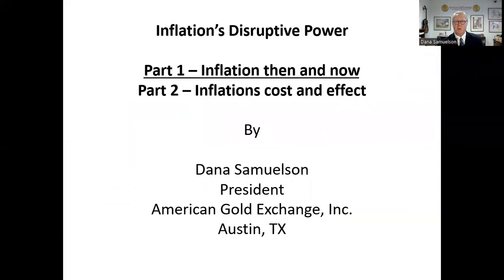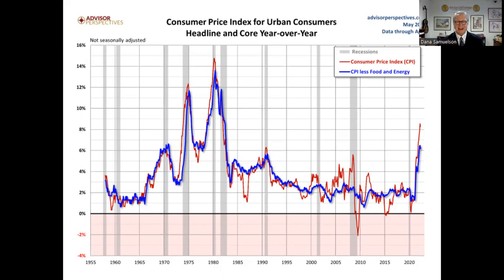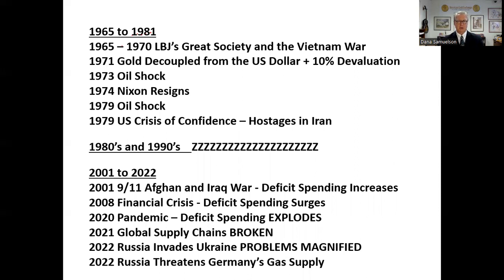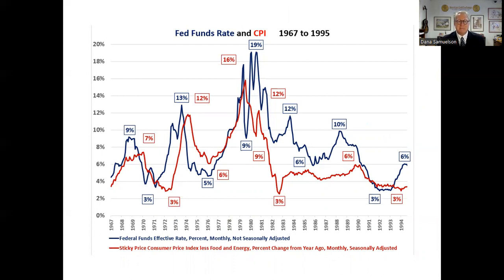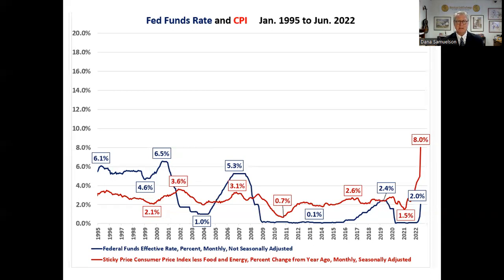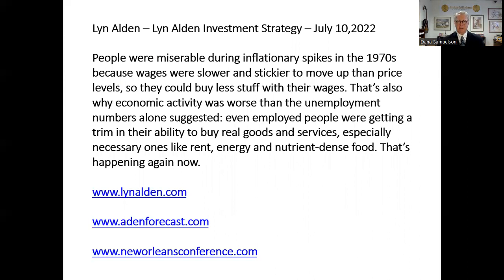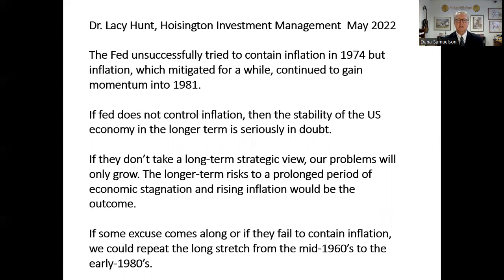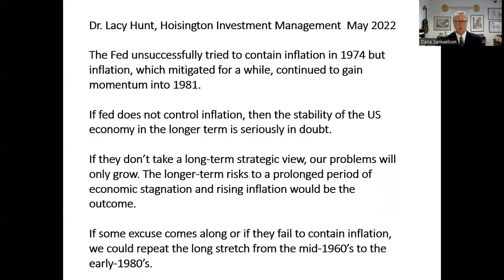Inflation’s Disruptive Power, Pt 1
Greetings!

With inflation raging at a 41-year high above 9%, the Fed is hung on the horns of a dangerous dilemma. It must raise interest rates aggressively to lower inflation, but by how much? Too little, and inflation may become entrenched, perhaps for years; too much, and the US economy could tip into a recession. The stakes could not be higher for all of us.

To place the current inflationary landscape into perspective, AGE’s Gold Commentary is presenting a two-part special report called “Inflation’s Disruptive Power.”

Here is Part One, “Inflation Then and Now.” This episode analyzes the recent history of US inflationary cycles, the conditions that have created them, and the actions taken by the Fed to bring them under control. Part Two, “Inflation’s Cost and Effect,” will be coming soon.

Please join me for Part One by clicking the link above to view the video. You can also find it by going to our

Sincerely,
Dana Samuelson
President

Inflation’s Disruptive Power
Part 1 – Inflation Then and Now
0:00   Intro
2:25   14 decades of price inflation
3:39   CPI since 2000
4:13   CPI since 1955
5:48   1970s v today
9:13   Debt has exploded
10:02 Fed Funds Rate v CPI, 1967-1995
12:32 Fed Funds Rate v CPI, 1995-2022
14:15 Why Inflation is hitting households
20:23 Dr Lacy Hunt on inflation
22:32 Fed Funds Rate v CPI, 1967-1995 redux
Smart investors diversify - if you are ready to add precious metals to your portfolio, get our guide to learn how:

for the latest precious metal offerings and analysis.